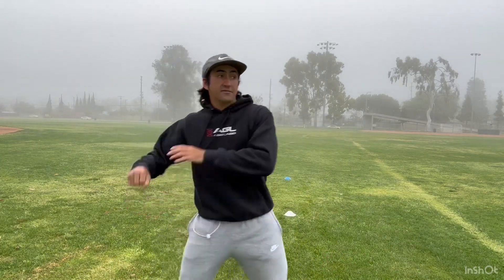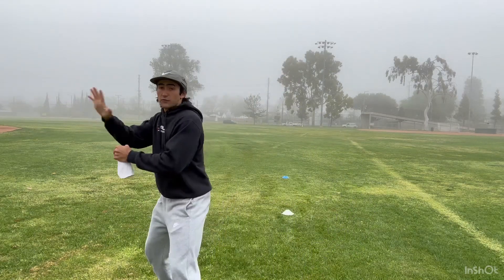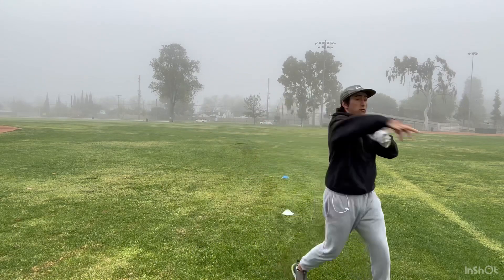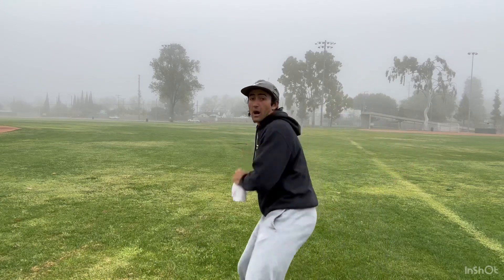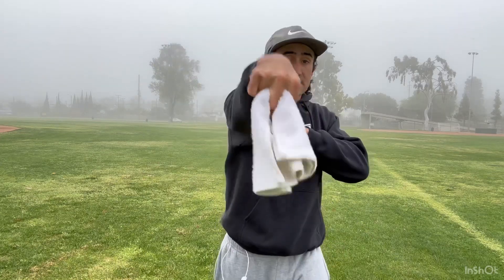Train Like A D1 QB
In this video I breakdown HOW TO TRAIN LIKE A D1 QB. I hope you enjoy!